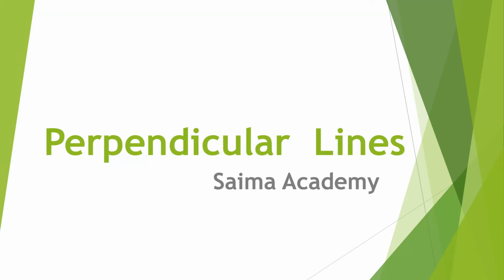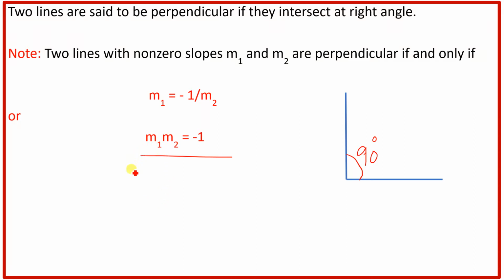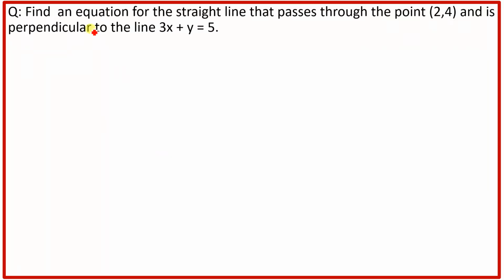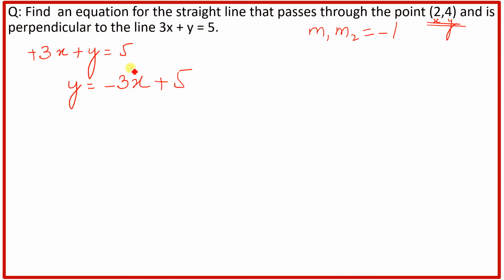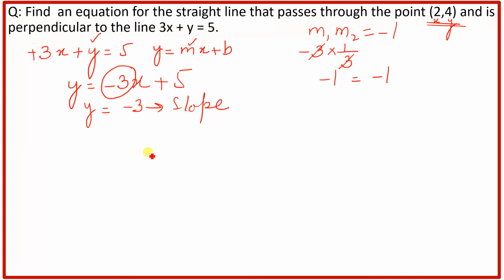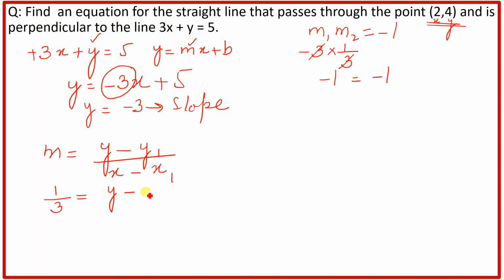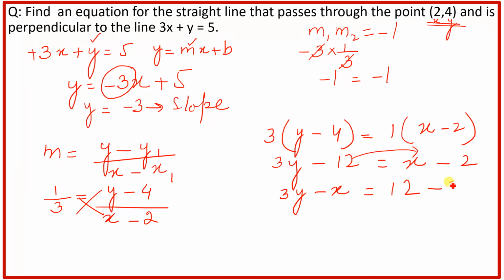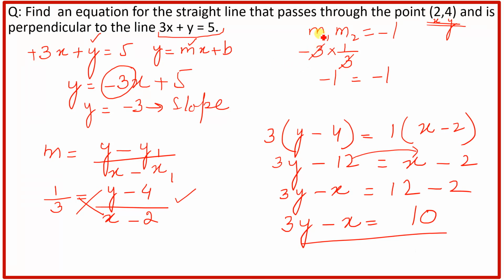Applied Math 1010:Chapter 1 :Lesson 50: Perpendicular lines :English Saima Academy